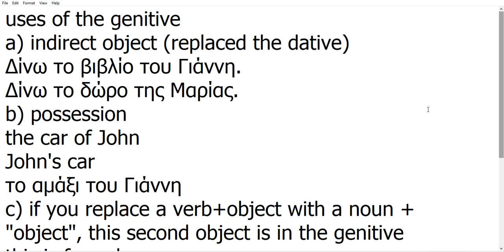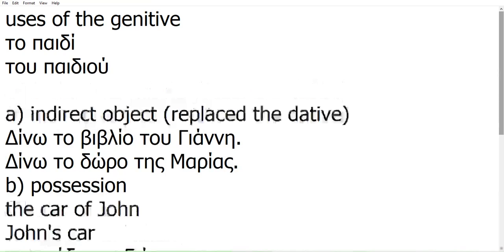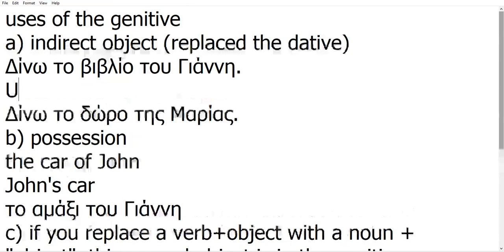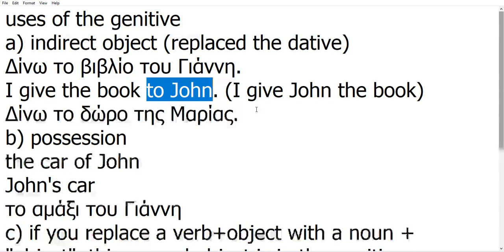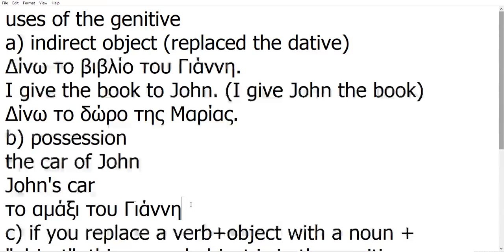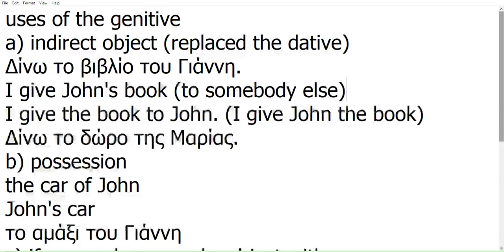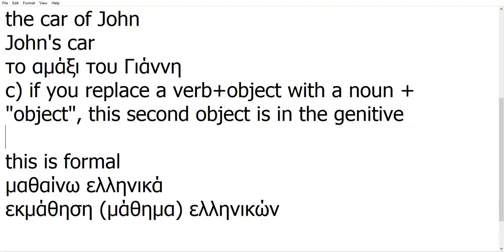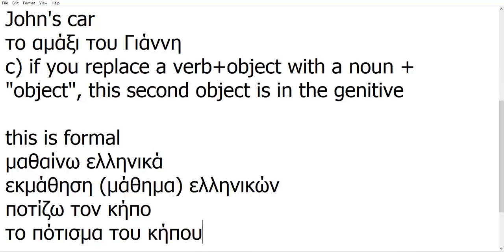the uses of genitive case